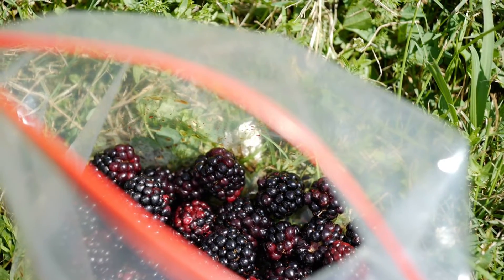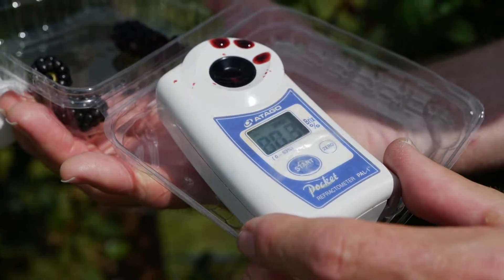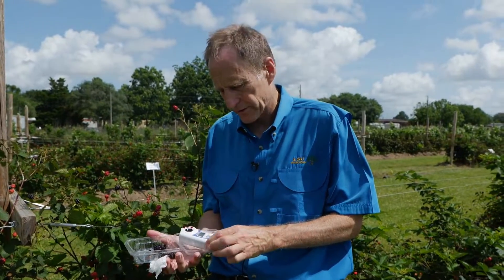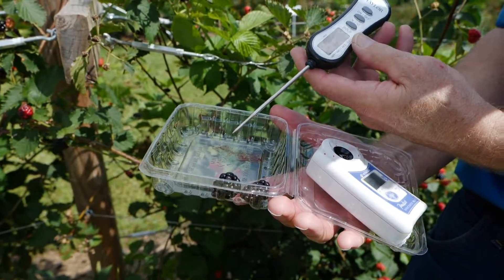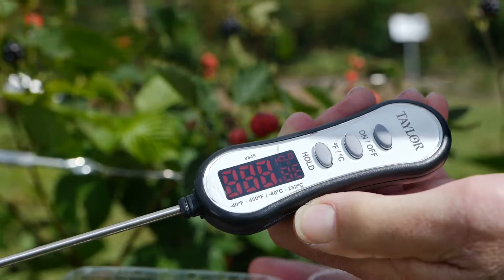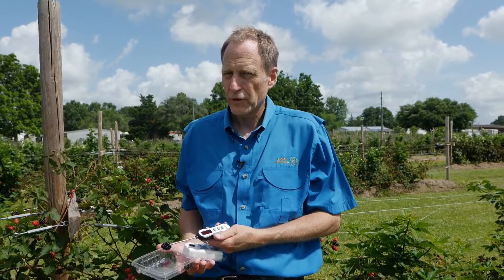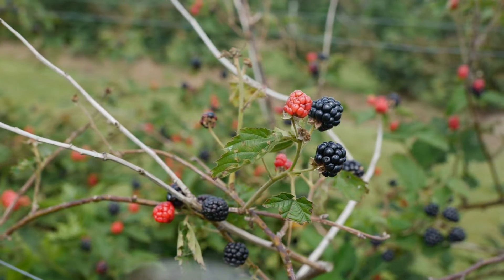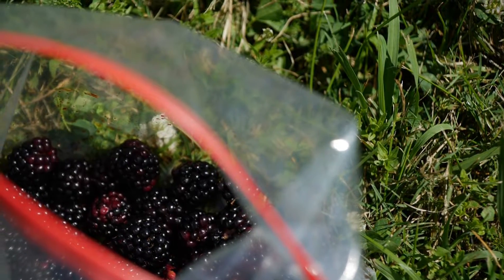2020 LSU AgCenter Blackberry Field Day (Measuring Quality and Consistency)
LSU AgCenter agricultural specialists met at D & D Berry Farm in Breaux Bridge, Louisiana to discuss their latest research and recommendations for growing blackberries. This discussion about blackberry quality and consistency was part of the 2020 LSU AgCenter Blackberry Field Day.